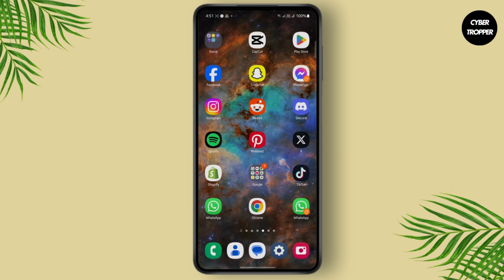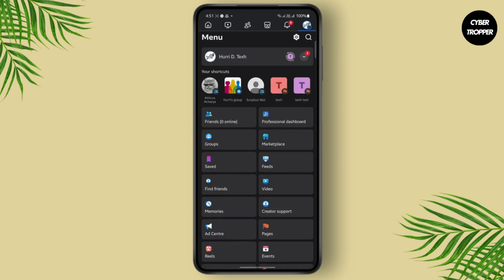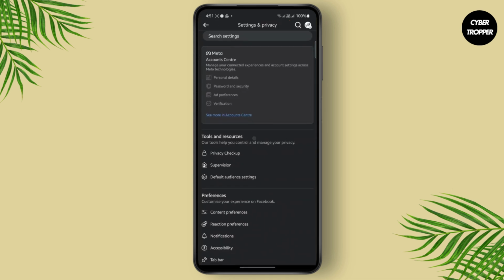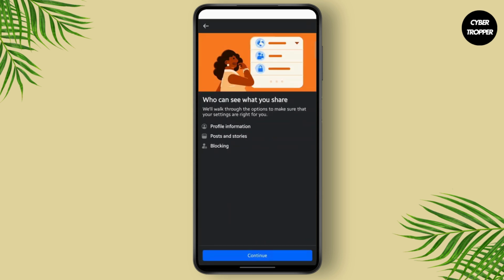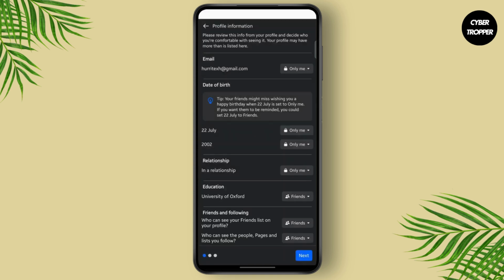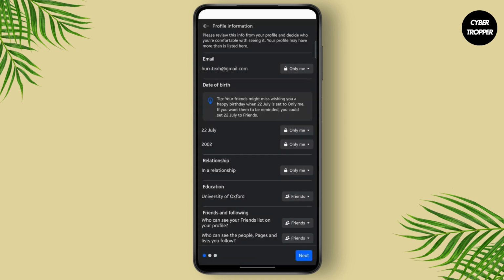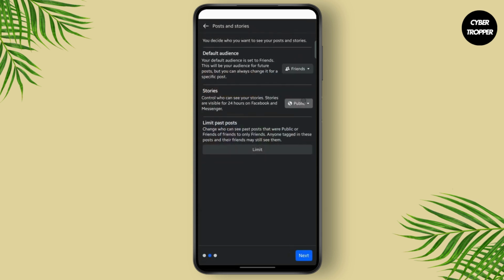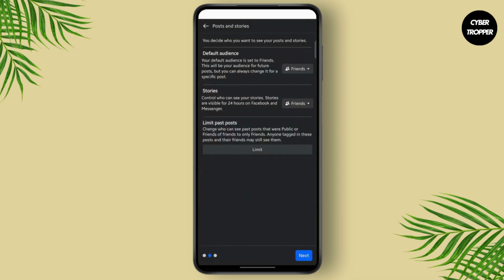How to Make Your Facebook Profile Private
Learn how to make your Facebook profile private with this easy-to-follow guide! In this video, you'll discover step-by-step instructions to make your Facebook account private and secure. Whether you're looking to limit who can view your information or just want more control over your Facebook profile, we've got all the details you need.

In this tutorial, we’ll walk you through how to make your Facebook profile private, including how to adjust privacy settings to make your Facebook account completely private.

0:15 Step 1: Accessing Privacy Settings
1:00 Step 2: Customizing Profile Privacy